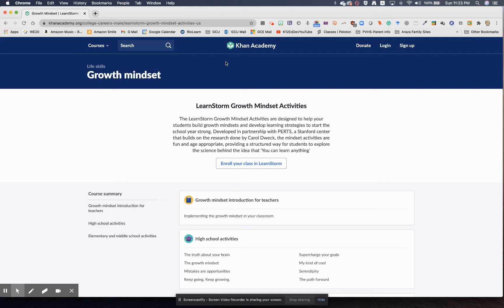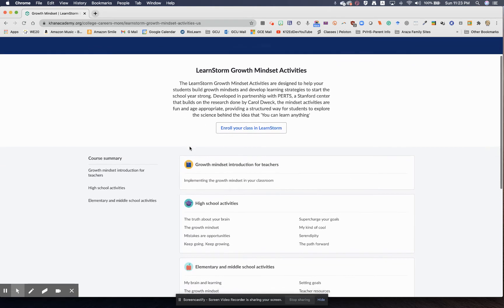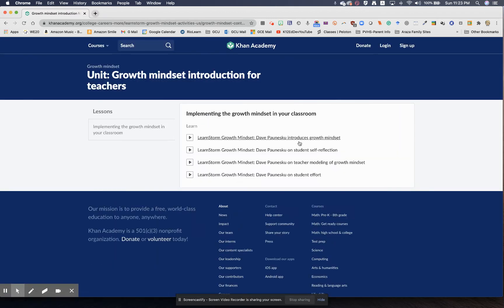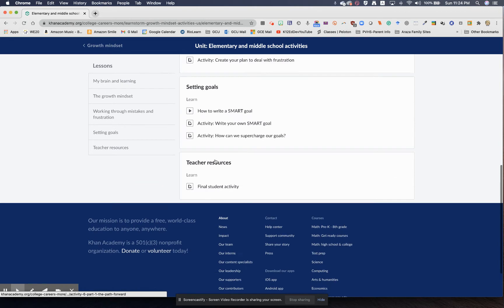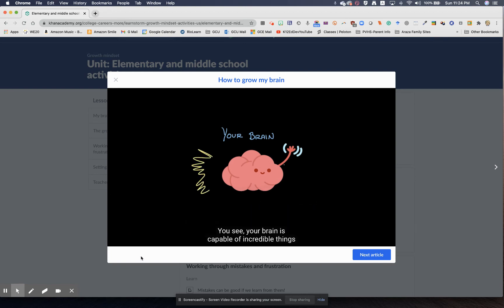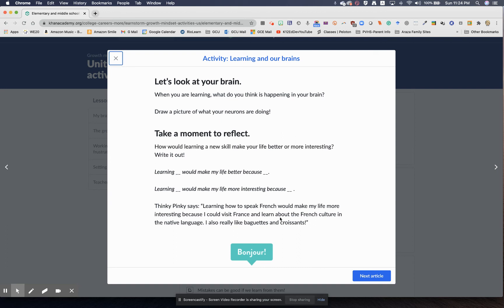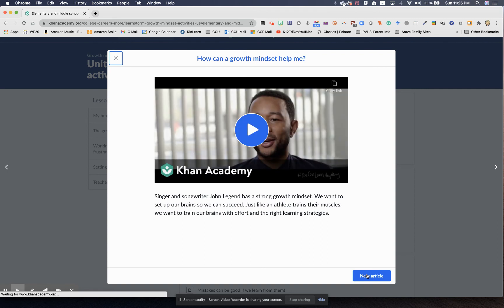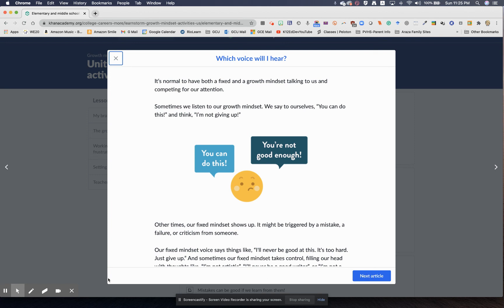Tools to Teach Growth Mindset-Khan Academy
Teachers can use tools to teach Growth Mindset (Dweck, 2016)) through Khan Academy's self-paced course.